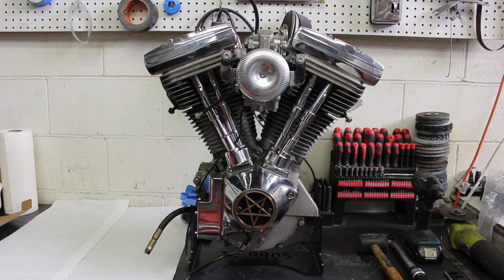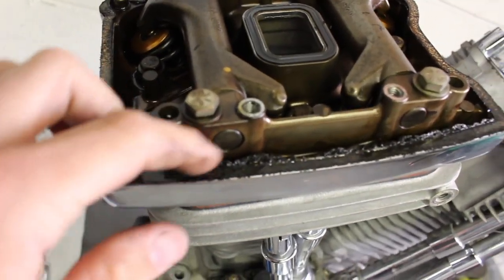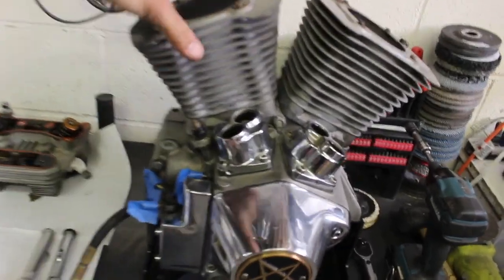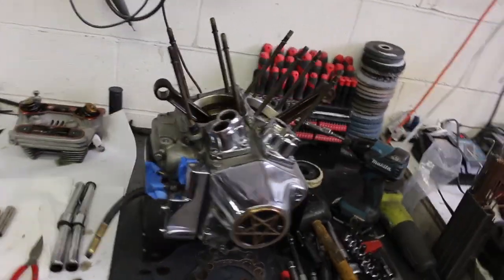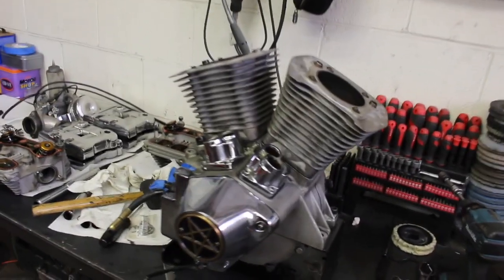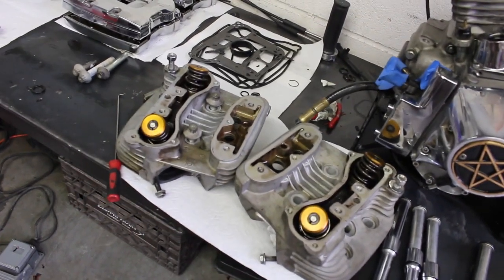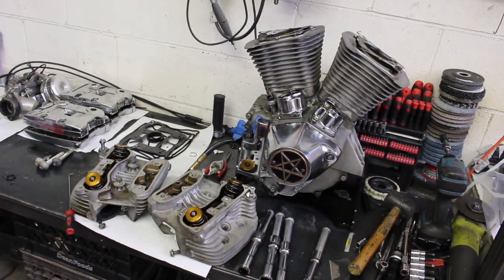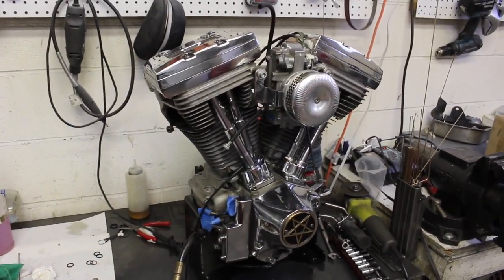Fixing Harley Davidson Evolution engine leaks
Doing some Harley Davidson Evolution engine seals for the Evo hardtail project!